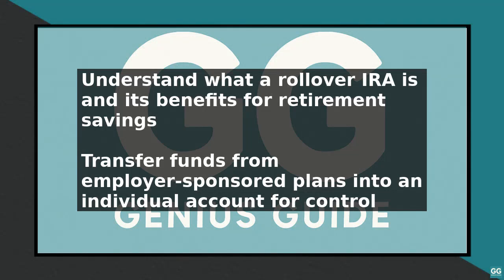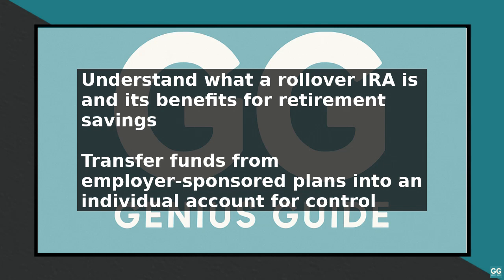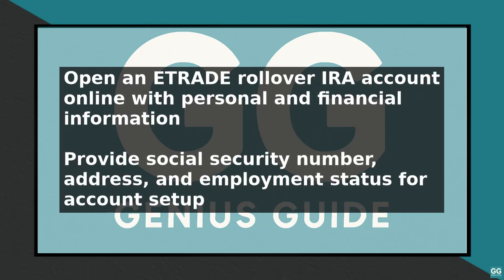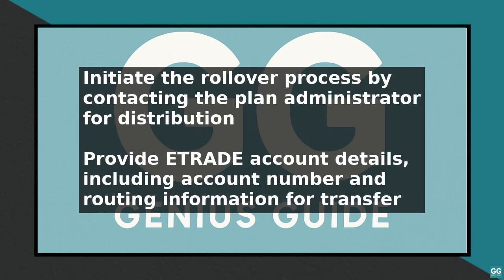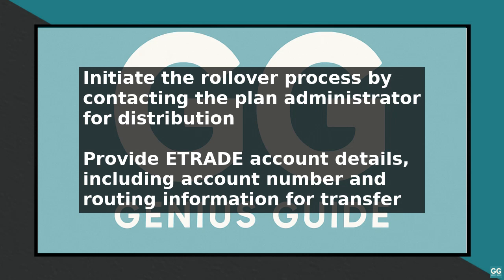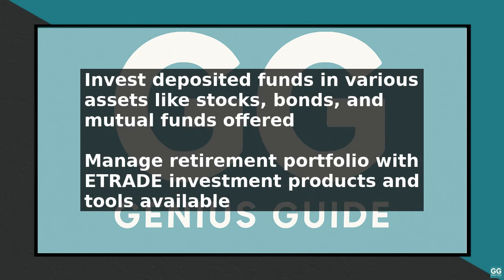How To Execute ETRADE Rollover IRA (2025)